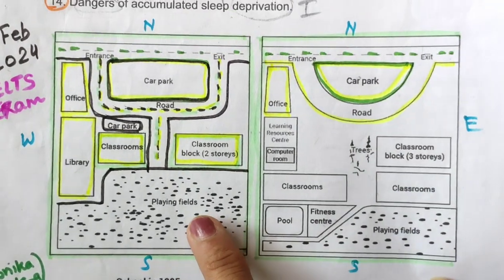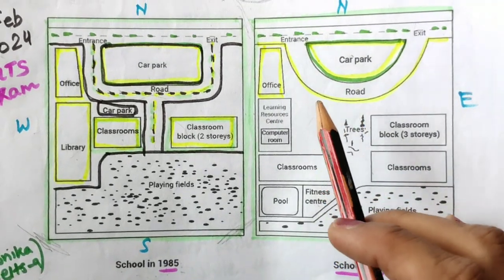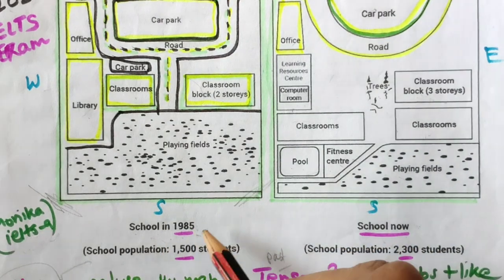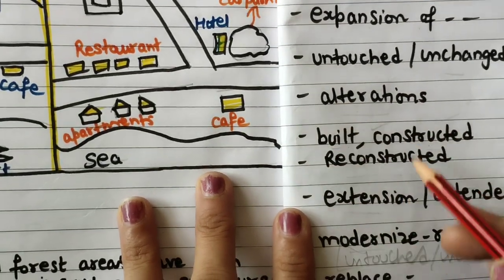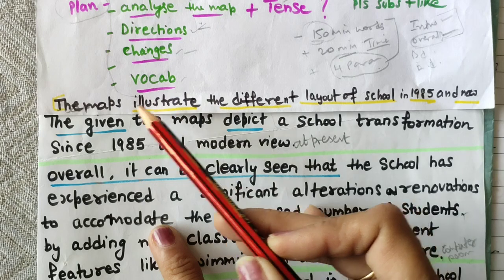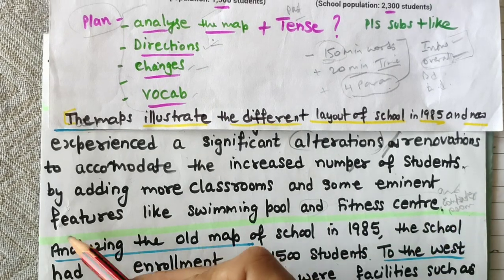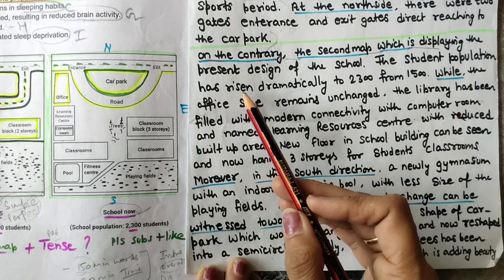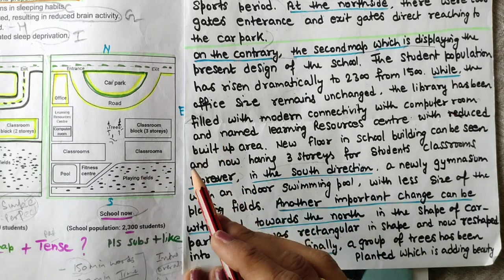IELTS Writing Task 1 Academic||How to write IELTS writing task 1 maps /diagram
|How to write IELTS writing task 1 maps /diagram
this YouTube video explains how to write IELTS writing task 1 maps diagram
IELTS writing task 1 vocabulary of maps
sample question covered
-The map below show a school in 1985 and the school now.
map IELTS writing task1
A School in 1985 and The School Now - Task 1 Map Band 9 Sample Report
your questions--
What is IELTS writing task 1?
How do you write an IELTS map diagram?
How much time should you spend on a standardized IELTS essay?
How do you write a map of a school in 1985?
What embodies a progressive shift in IELTS?
did a school look in 1985?